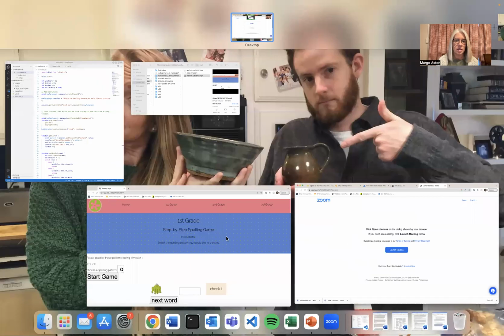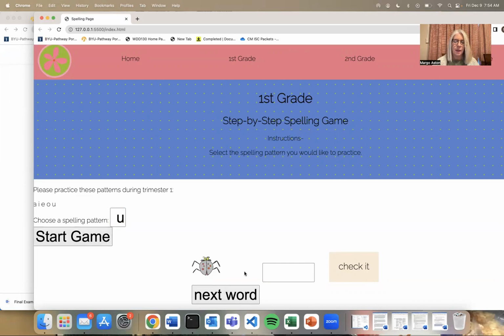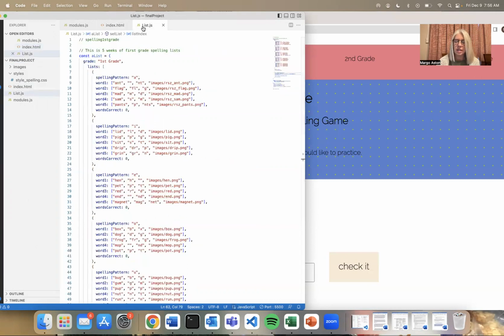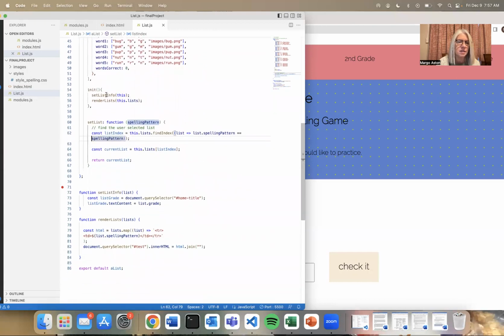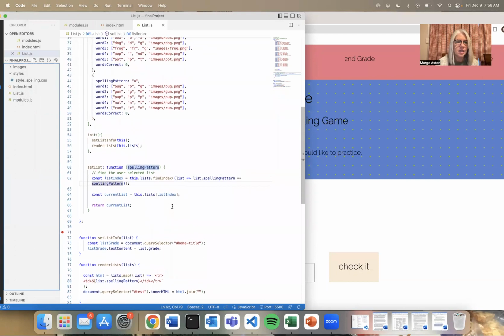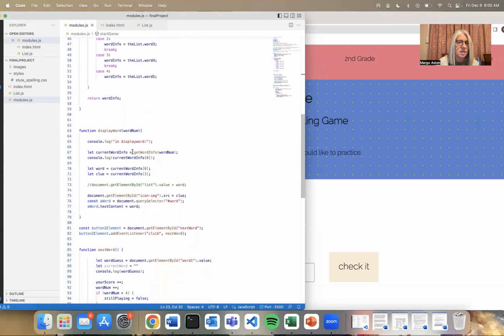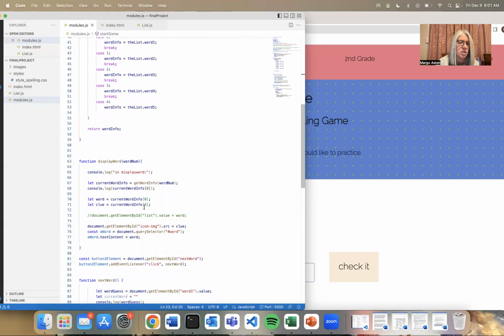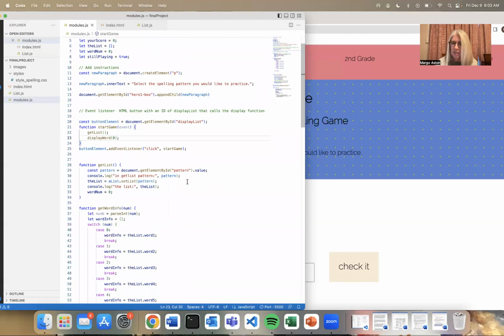Montessori Mischief Spelling Game Explained